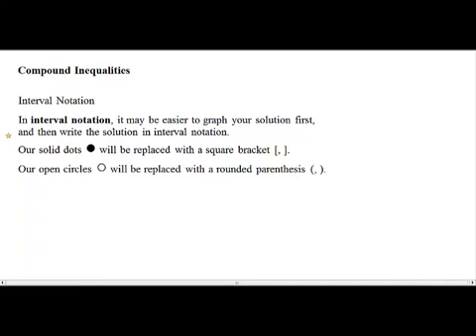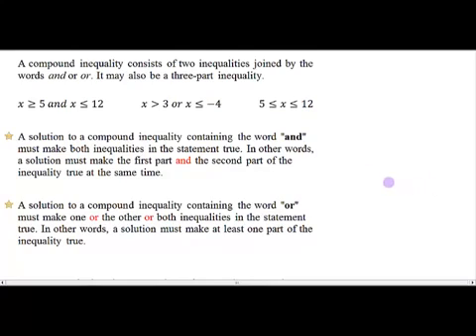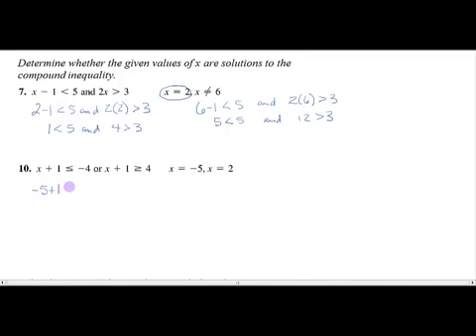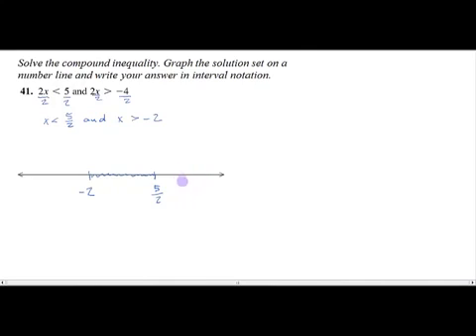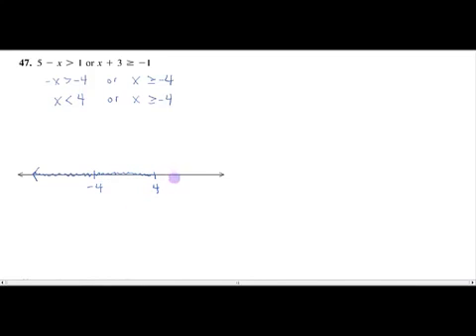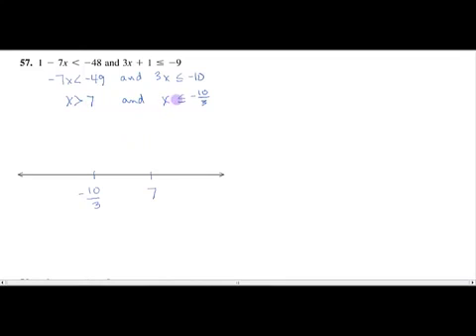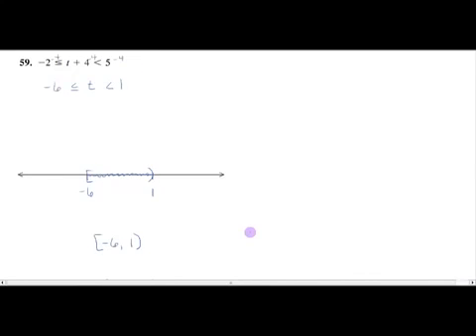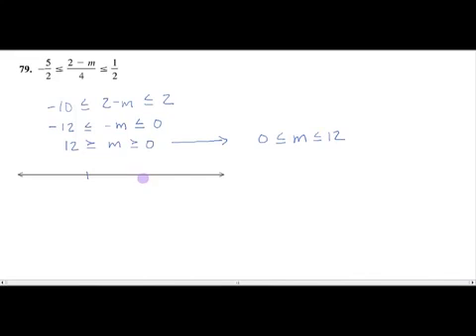8.3 Compound Inequalities